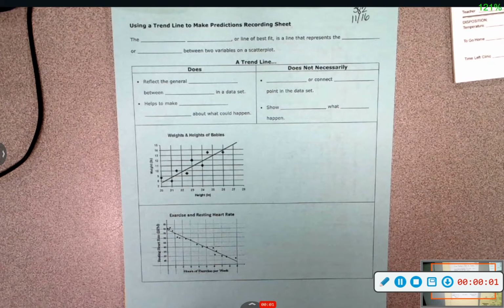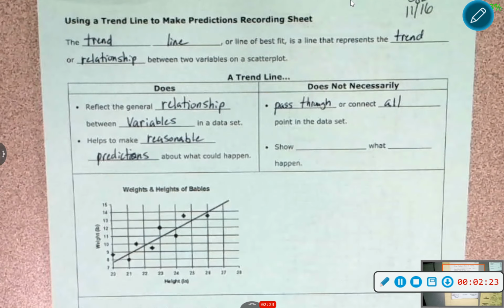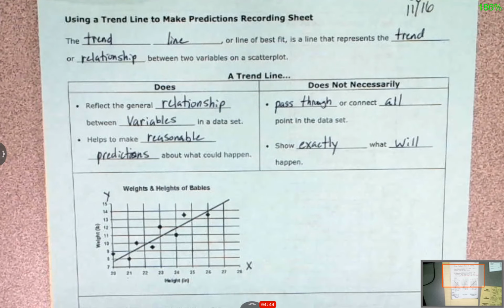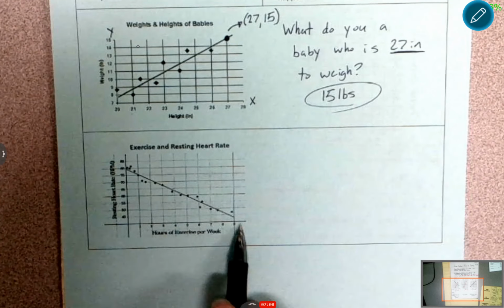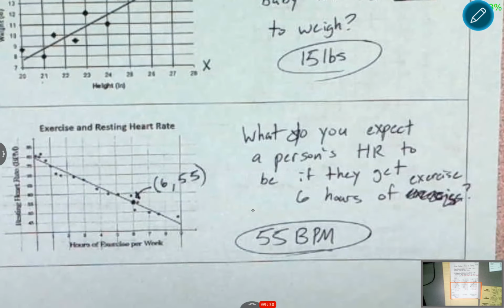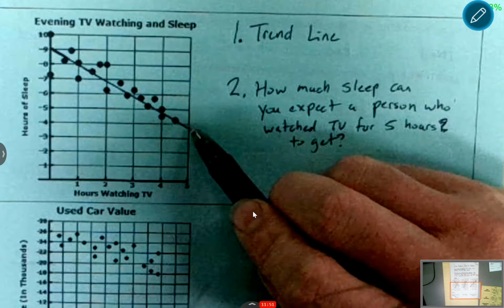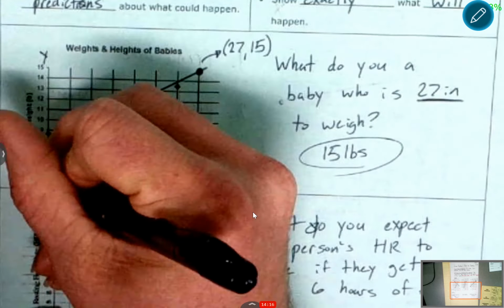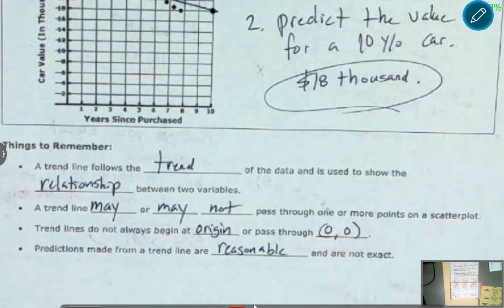8th Grade Math - Scatter Plots Trend Lines and Predictions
How to use trend lines to make predictions about scatter plots.